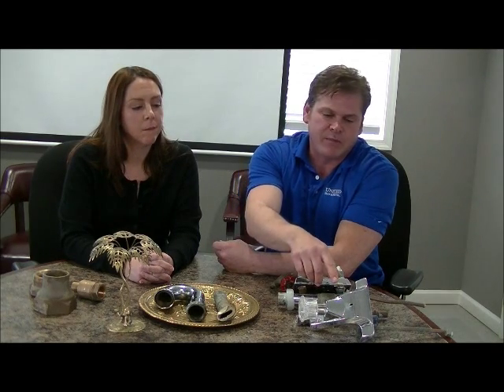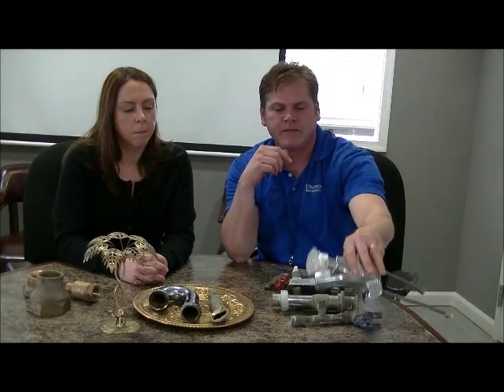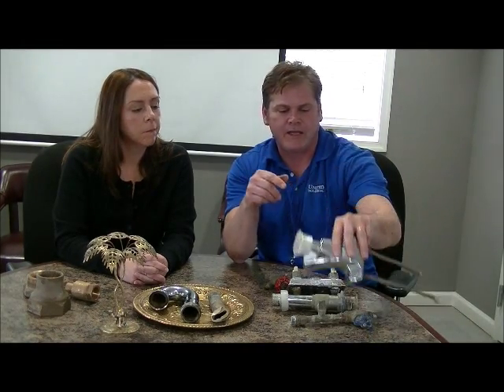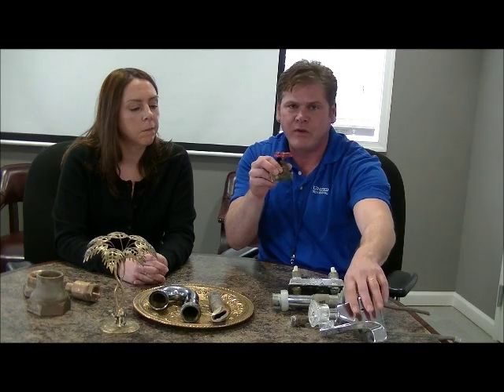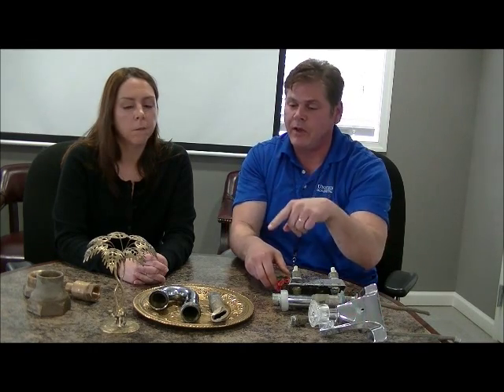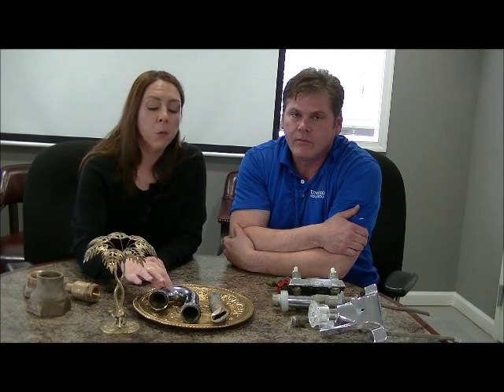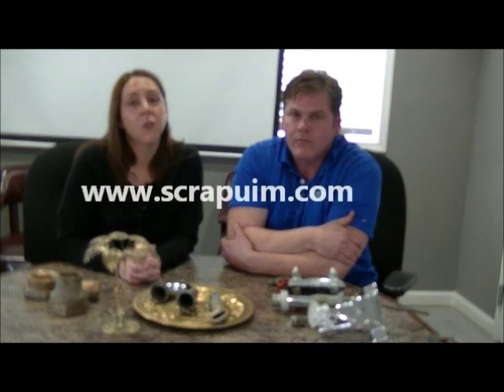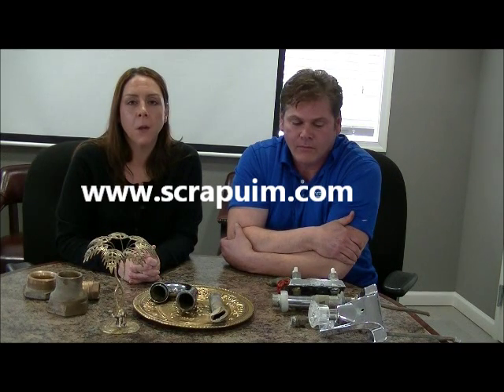3 Most Common Types of Brass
Learn the difference between the 3 most common types of brass that are recycled here at United Iron & Metal in Baltimore, MD. We discuss plumbers brass, yellow brass, and red brass.